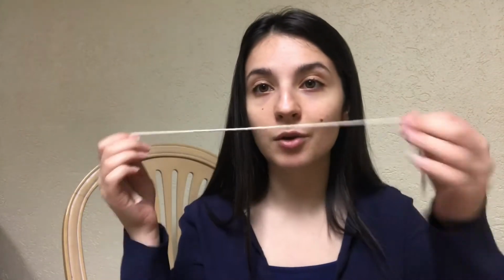May 7, 2020